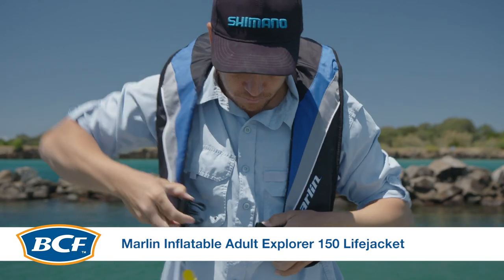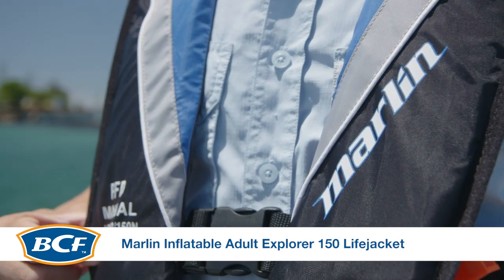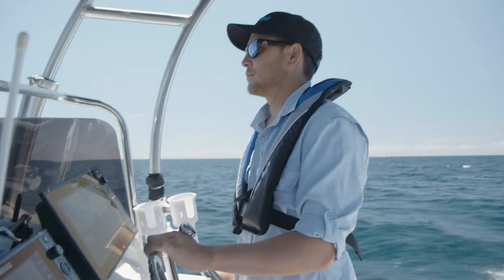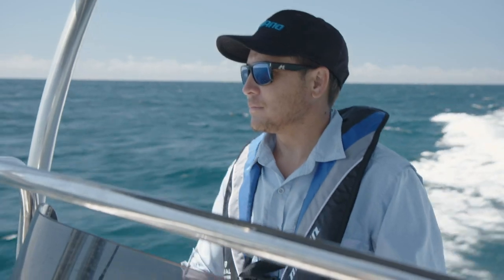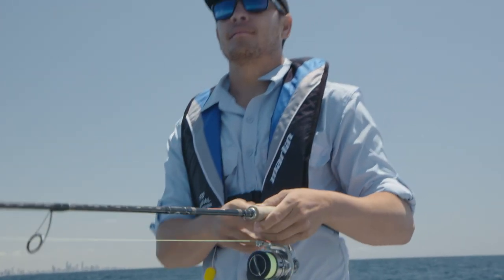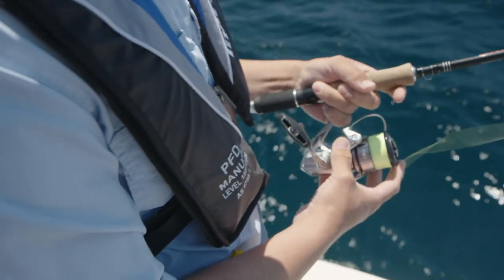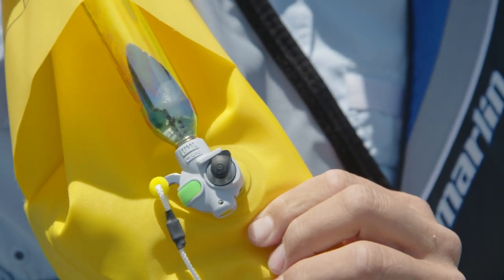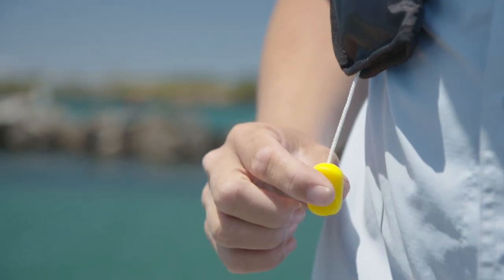Marlin Australia Inflatable Adult Explorer 150 PFD - BCF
Ideal for recreational boating, fishing and other non-watersport activities.